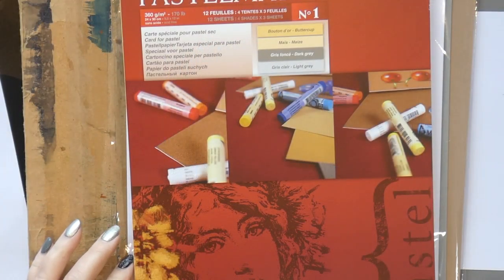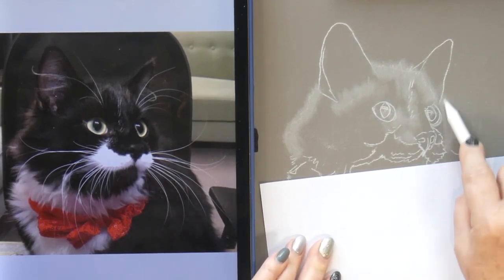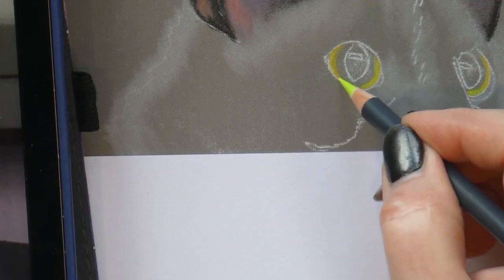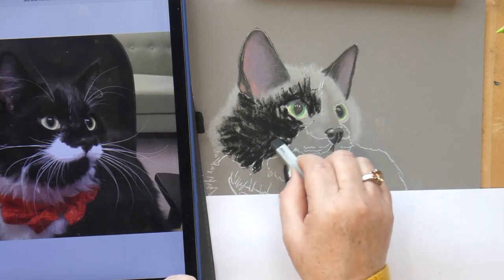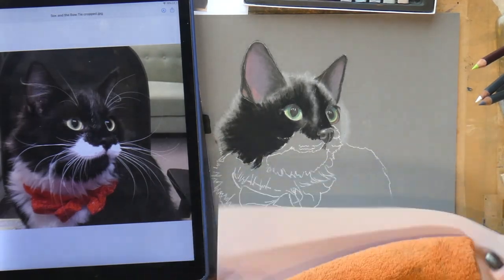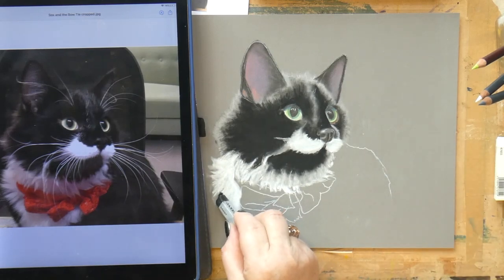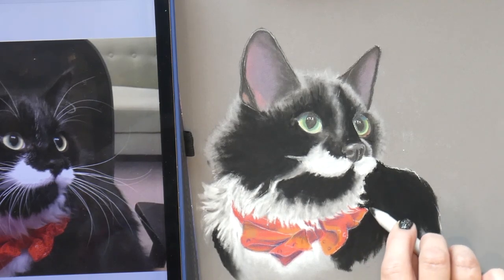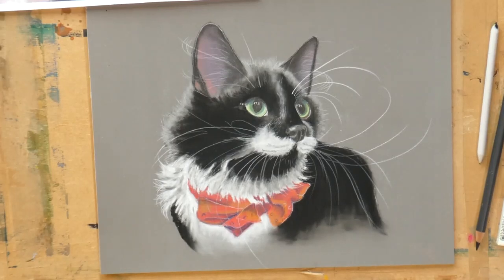Sox in Pencil and Pastel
Meet Sharon's cat Sox. Working with pencils and pastels Sharon will take you through a step by step tutorial with detailed observations on the materials used and their properties. Learn how to create fur, liquid sparkling eyes and quivering whiskers. Watch him come to life.    =(^..^)=
If you would like printouts of the photo used or the finished painting, you can find them on Sharon's